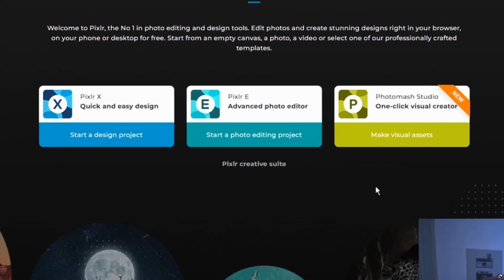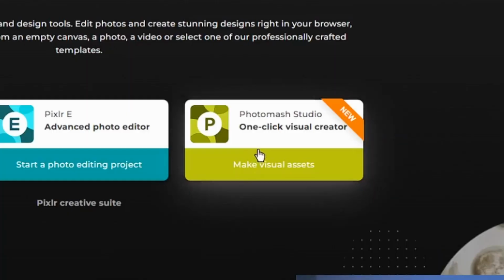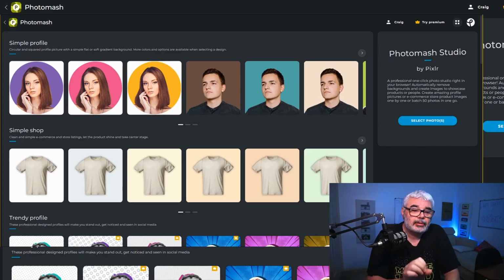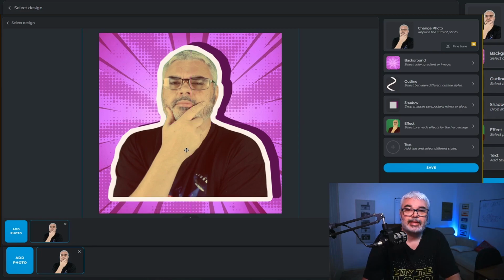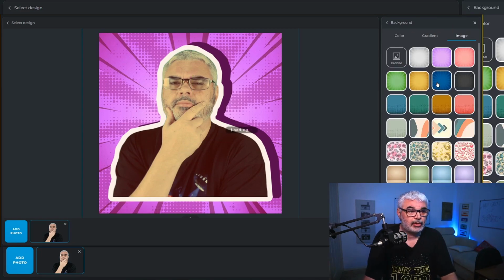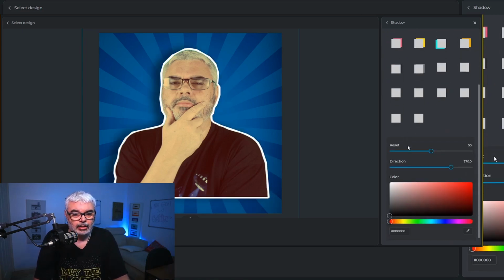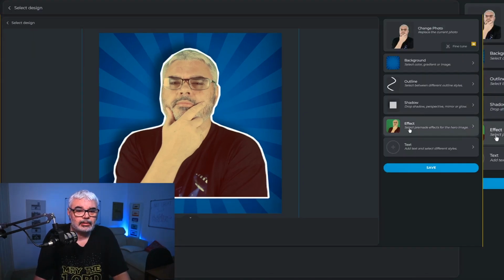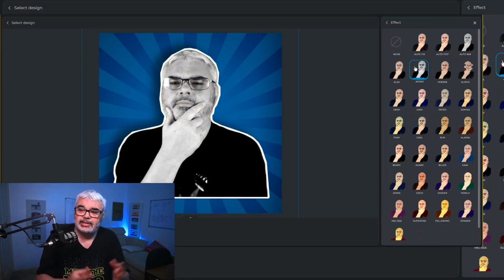Create Your Own YOUTUBE PROFILE PIC - Easy with Pixlr Photomash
Create your YouTube Profile, Easy, Simple and with no skills required. Why, because we can and don't want to spend all of our time mucking about. We can do this with Pixlr.com Photomash. Its not only cool, just very easy.

Join me and build a community of other Christian Creators their Channels for God

Don't have to make GREAT Thumbnails
Just make them BETTER

Go Create Something Awesome for God